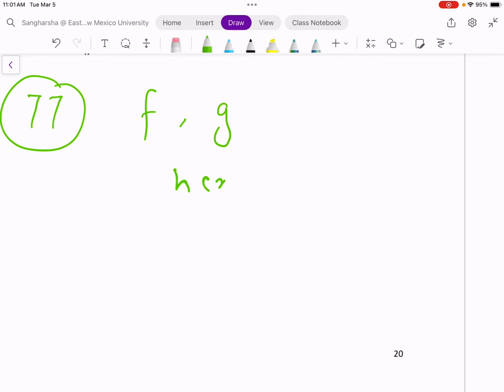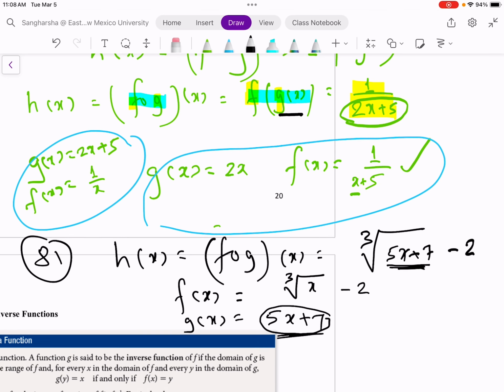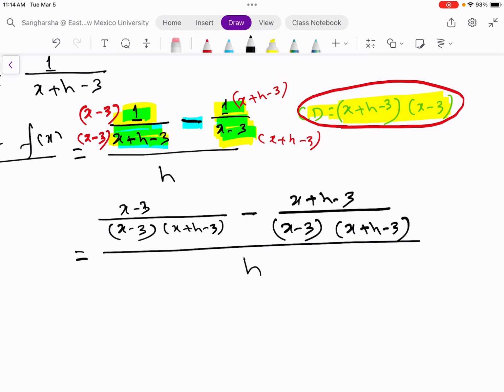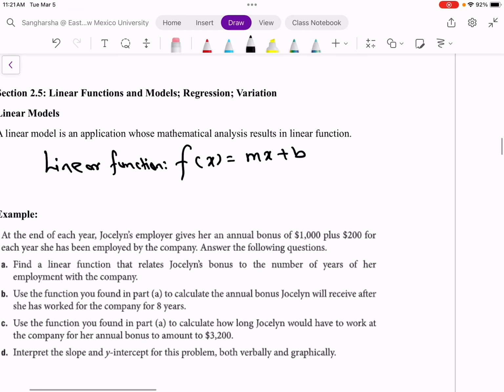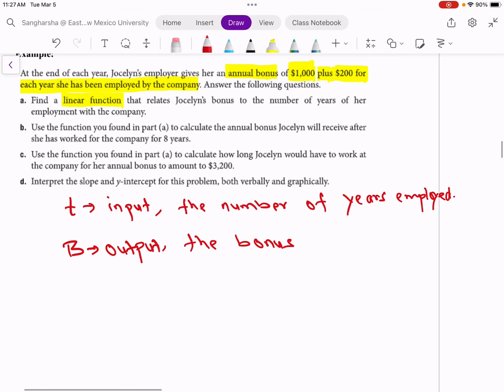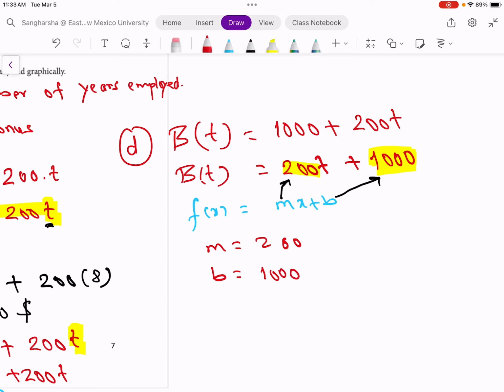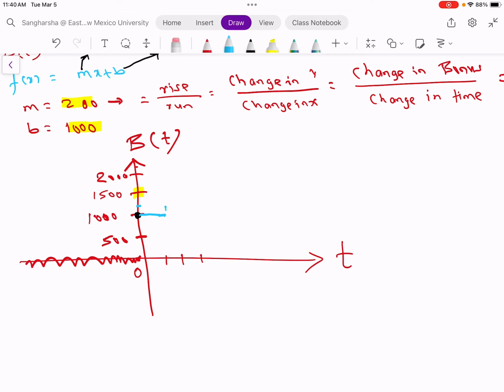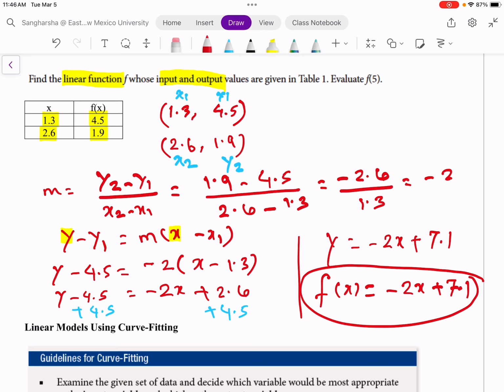Section 2.5 Part 1